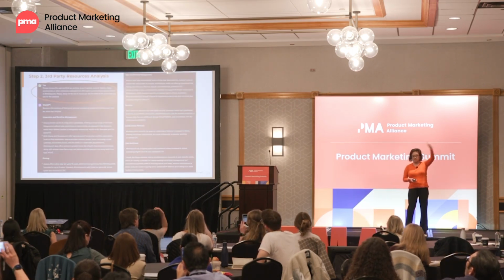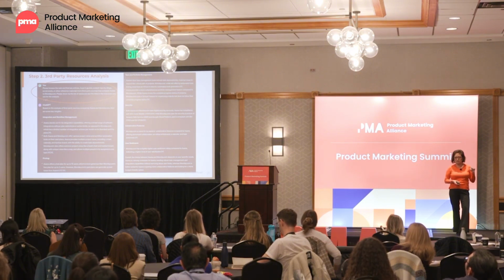Transform and improve your competitive analysis with ChatGPT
Curiosity is your greatest tool.

Especially when paired with an AI tool like ChatGPT to help you transform an idea into actionable insights.

That’s Liza Adams’ perspective on leveraging AI, and it’s particularly relevant when conducting competitive analysis.

In this video, Liza argues that by using AI tools, you can dig deeper into customer feedback and third-party resources to uncover valuable insights and refine your strategy.

Tune in and discover:

→Why combining customer reviews with third-party data creates a more complete analysis,
→How AI tools like ChatGPT can visualize comparisons and identify ideal customer profiles,
→ And why informed competitive analysis helps you craft sharper, audience-focused positioning.

Whether you’re a product marketer or just starting with competitive intelligence (CI), this step-by-step approach will level up your strategy—and maybe even make it a little fun.

As a Pro or Exec Member, you’ll have access to another 700+ hours of product marketing strategy footage for endless ideas and insights that you can take forward to become a growth machine.

Key moments
00:00:00 "Use anything in your power to be curious"
00:01:16 Competitive analysis use case
00:03:29 Customer review analysis
00:05:22 Browse the web
00:07:10 Comparison charts